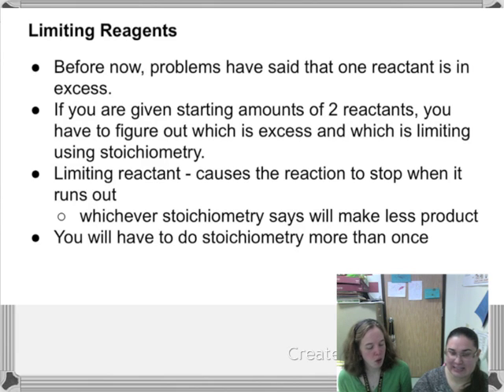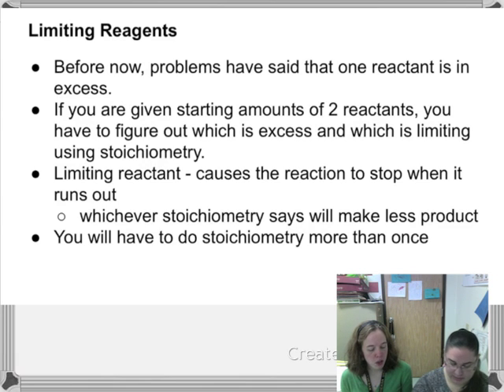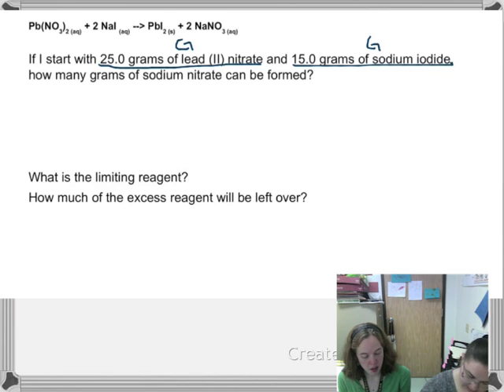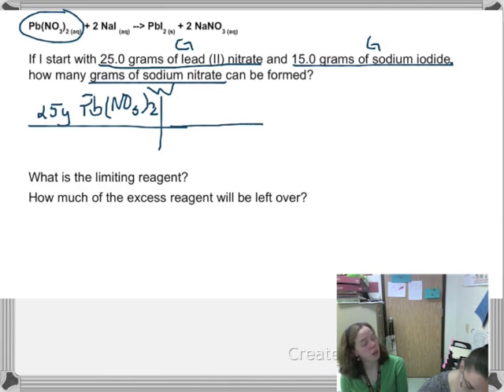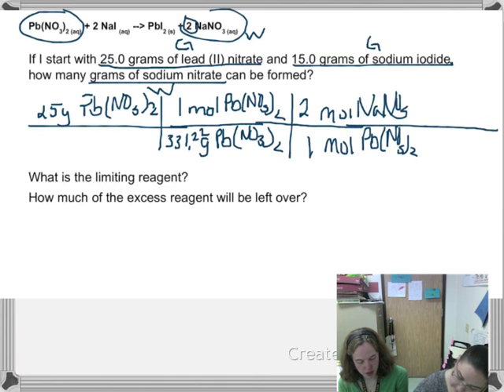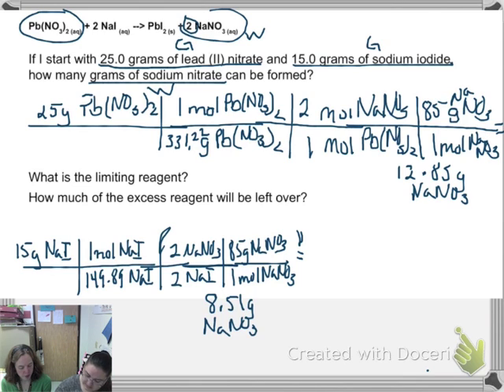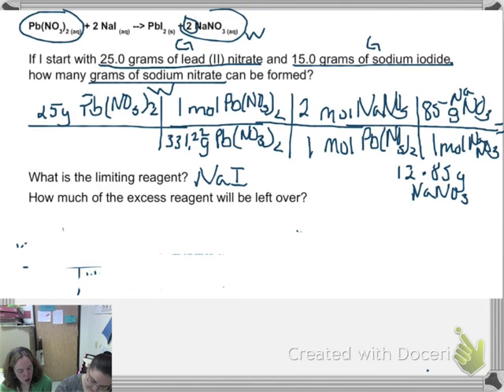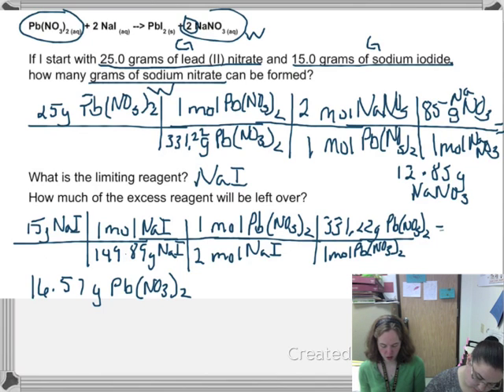7-2C Limiting Reagents Notes and Guided Practice